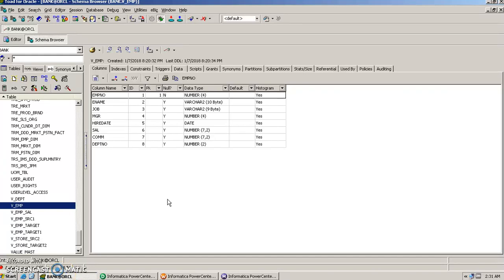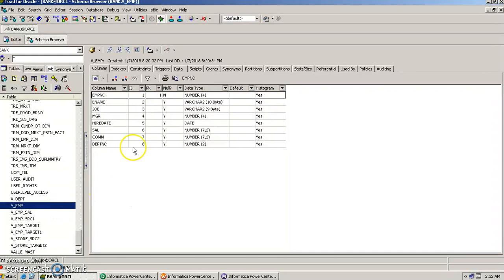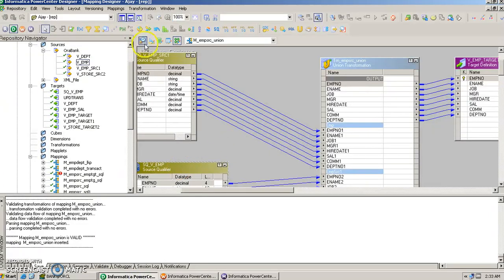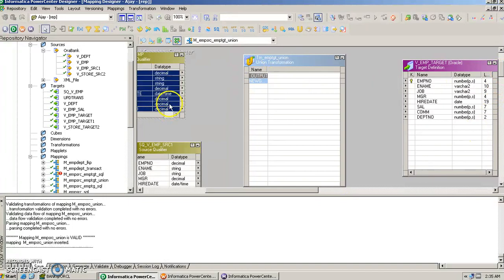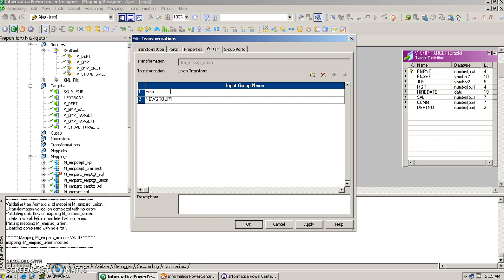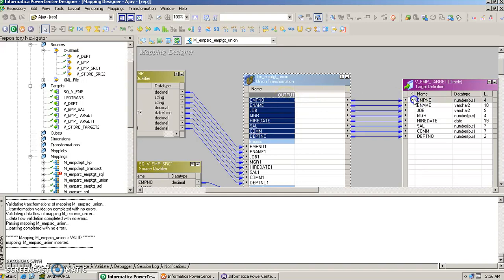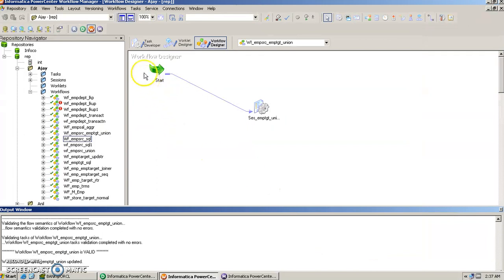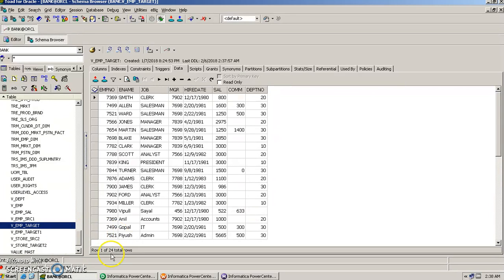Informatica part17 Union transformation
This video explains union transformation in Informatica.